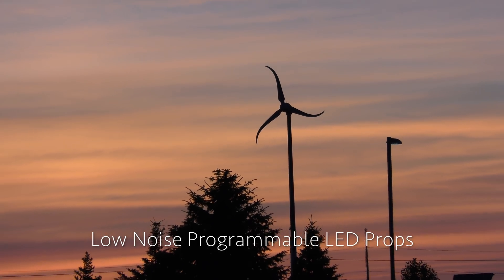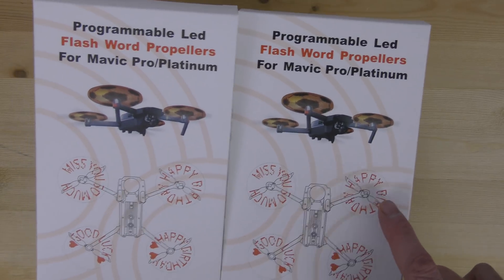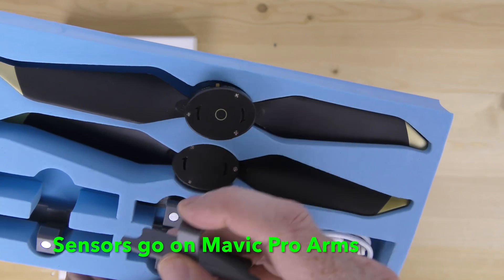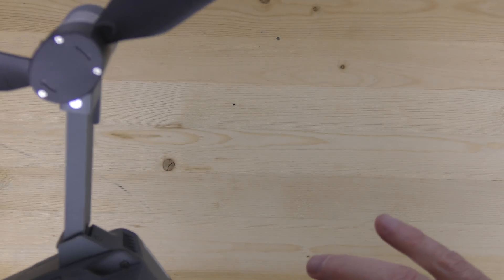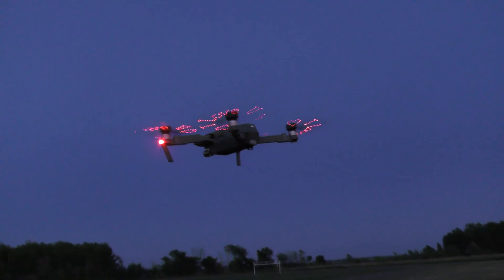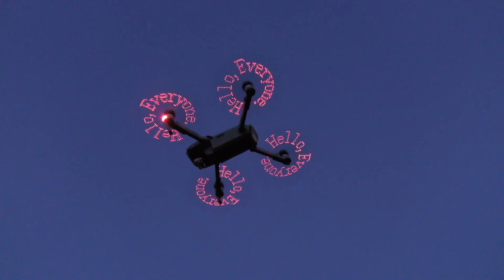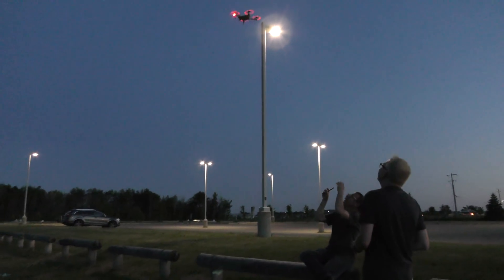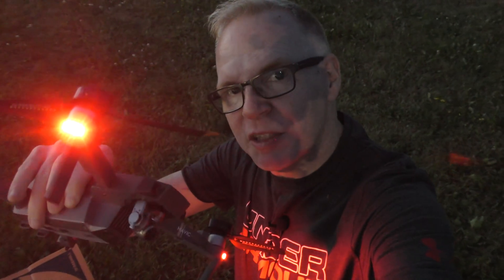The Amazing PROGRAMMABLE LED Low Noise Props - DJI MAVIC PRO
Talk about taking your Mavic to the next level.  Now you can program your props to say or show your own words or design.

You can purchase these props here:
LED flash word propellers for DJI Mavic Pro/Platinum

BELOW IS THE GEAR I USED TO CREATE THIS VIDEO:
DRONE: DJI Mavic Pro
CAMERA: Panasonic 4K Camcorder
AUDIO: Rodelink Wireless Professional